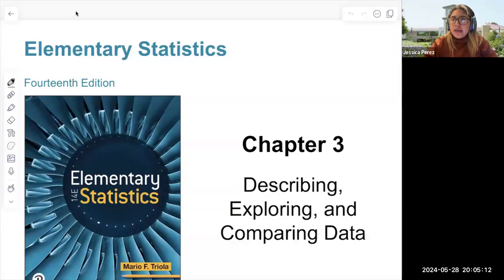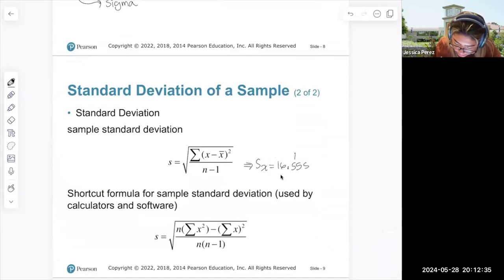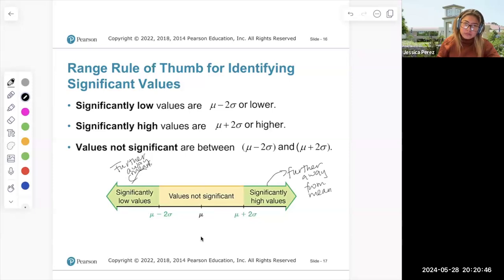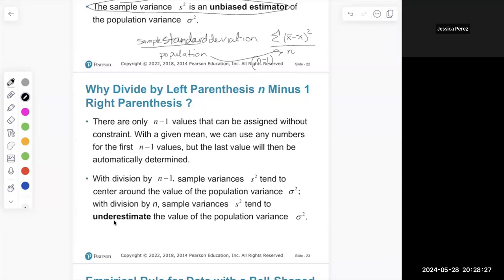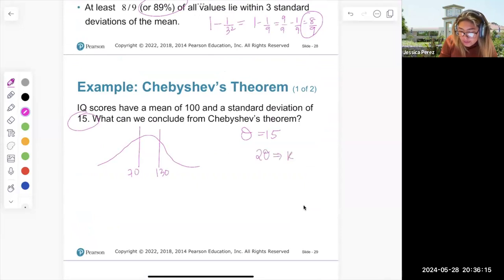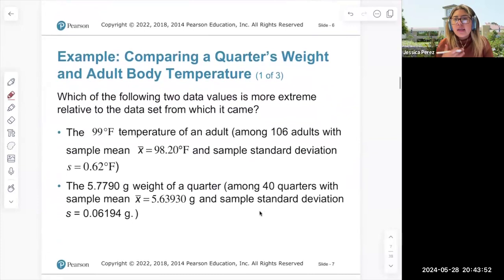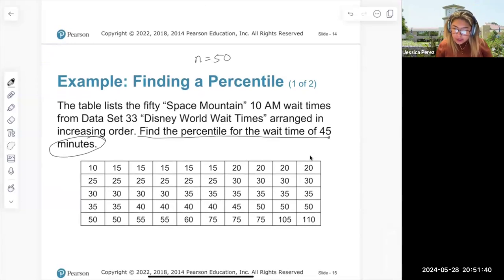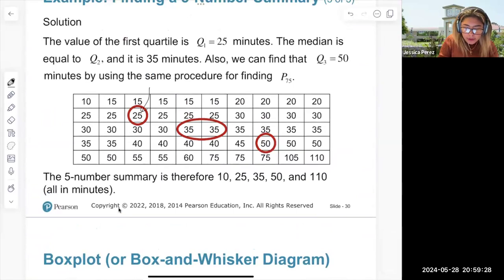Stats 200-Section 3.2